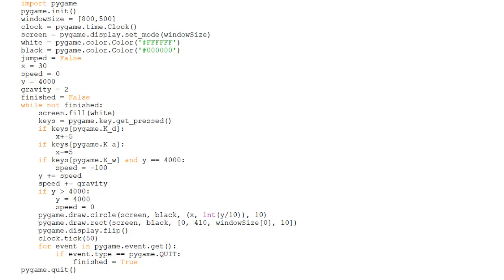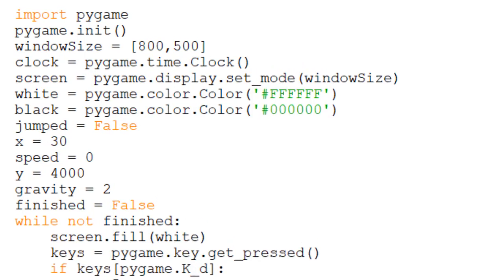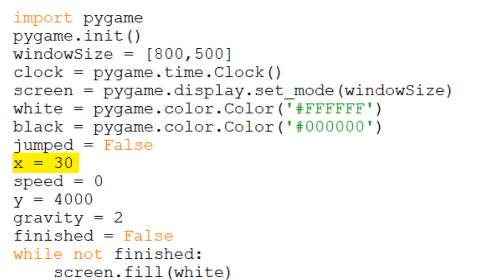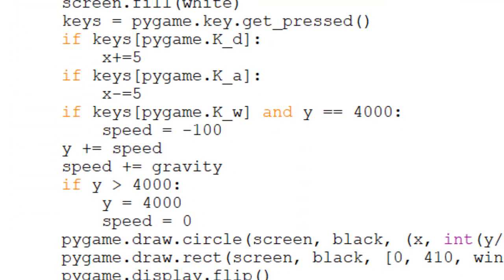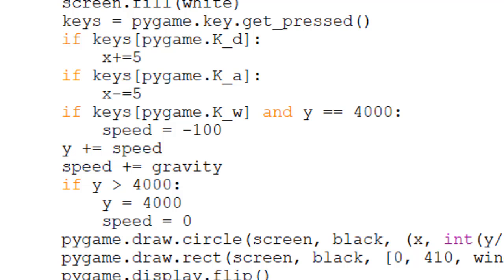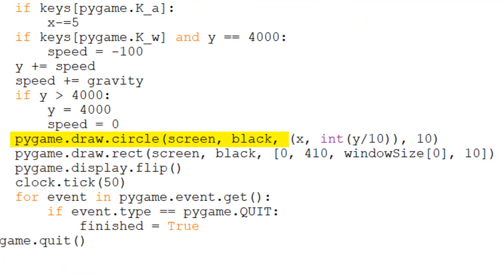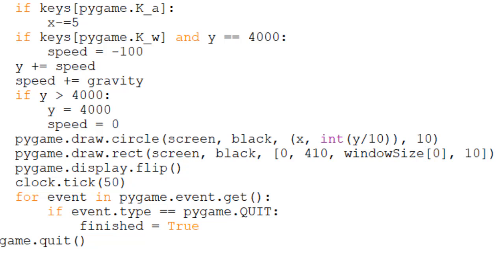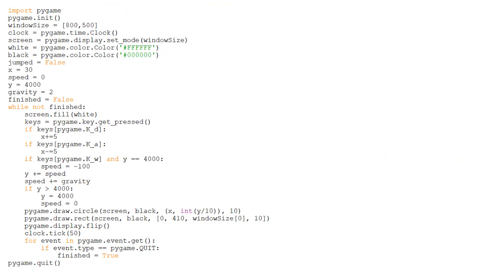How to Make a Floor in Pygame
This video shows how to make a floor in pygame, this code detects if your character has gone slightly under the floor, and will teleport it back up.